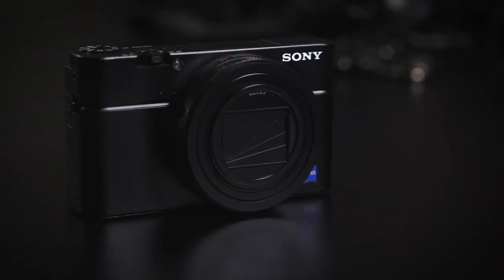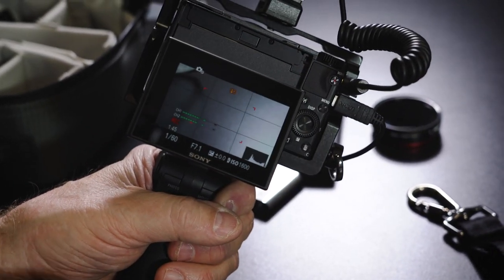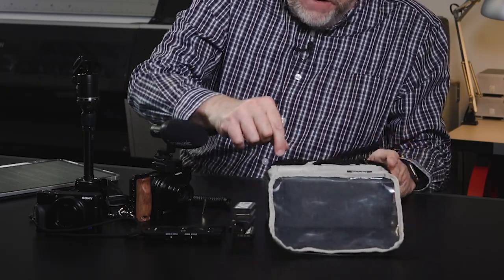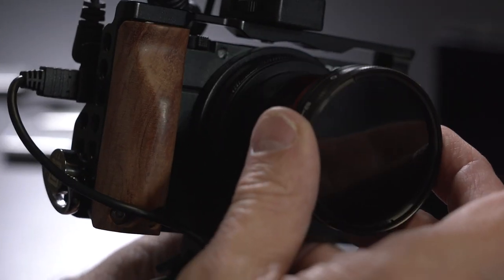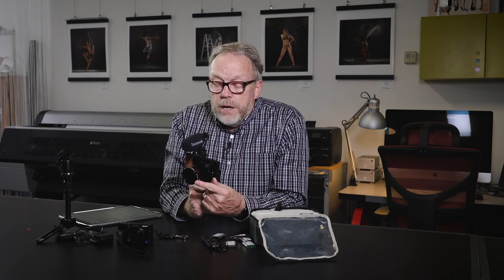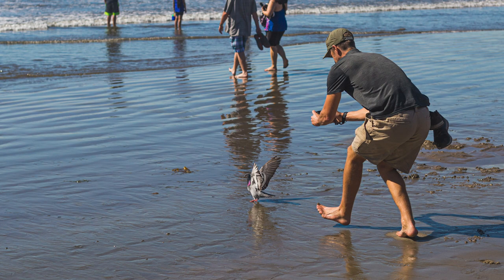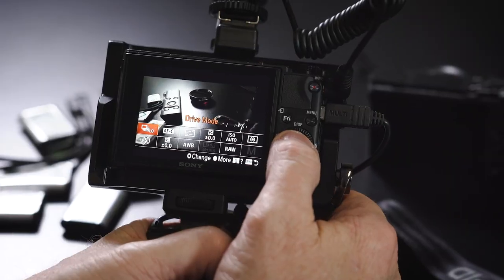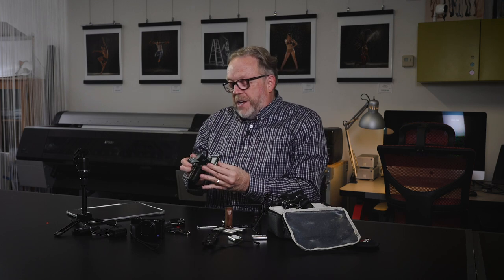Sony RX1oo vii Camera Review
The Sony RX100vii is a super capable camera that fits in your pocket.  It allows you to have a very capable camera with at all times that is packed with features you would expect on a full size camera.

Watch for more of these videos coming your way in addition to our other content.

Please visit photoPXL.com for the accompanying article on this article.

Kevin Raber - CEO and Publisher
PhotoPXL
Gallery At The Stutz
1060 N. Capitol Ave • Suite C-375
Indianapolis IN 46204 USA